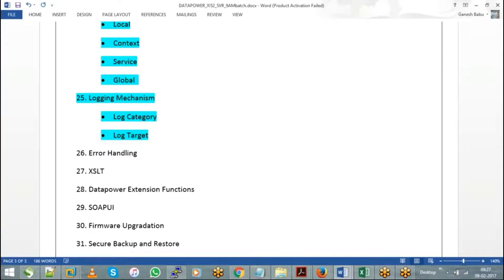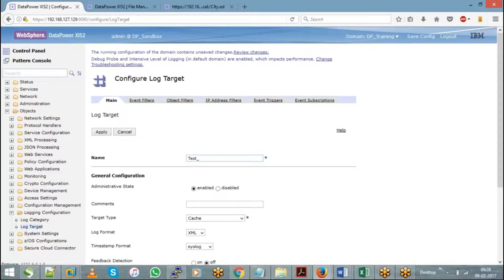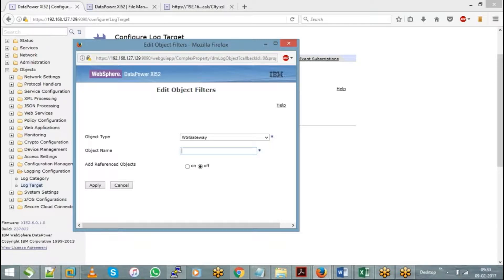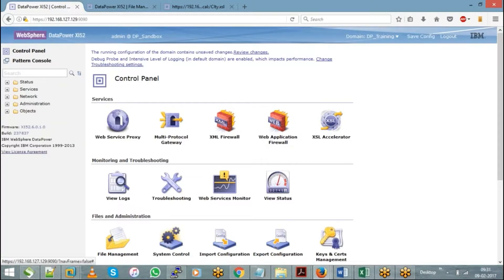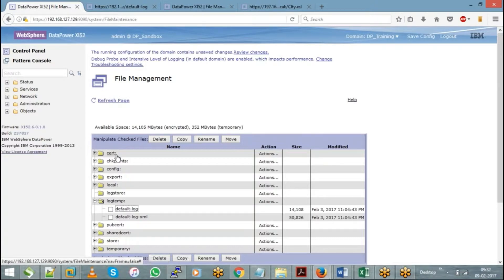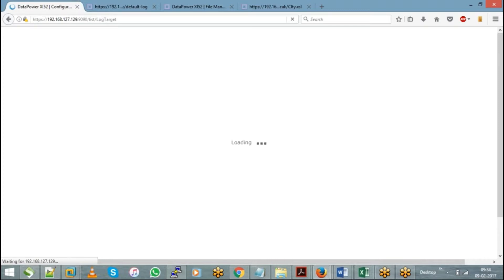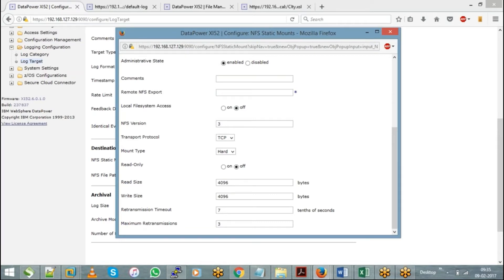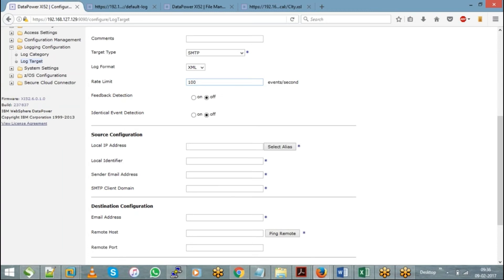Datapower tutorials || Logging mechanism log category,log targets || Datapower Training